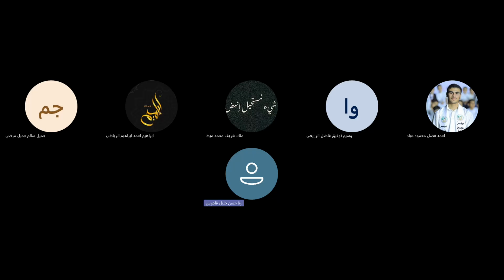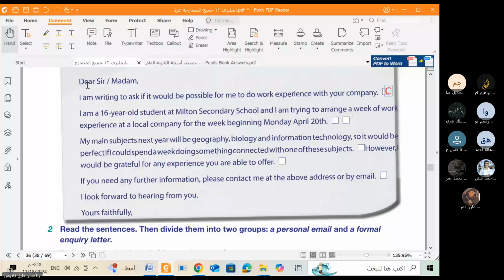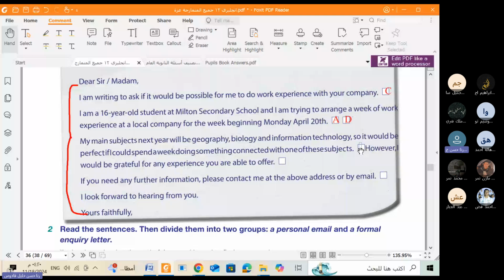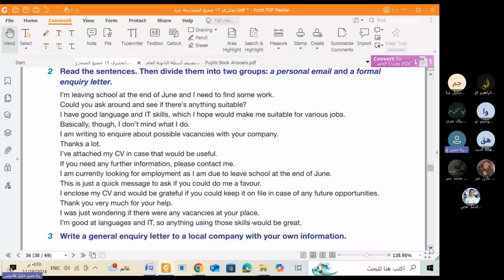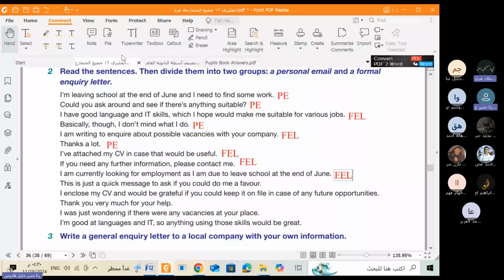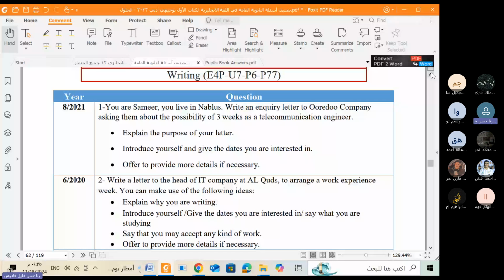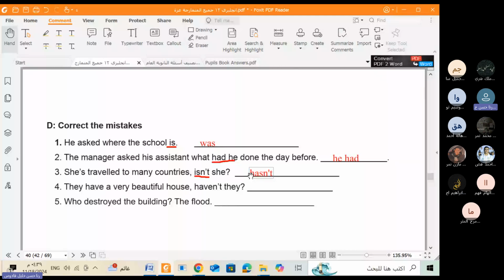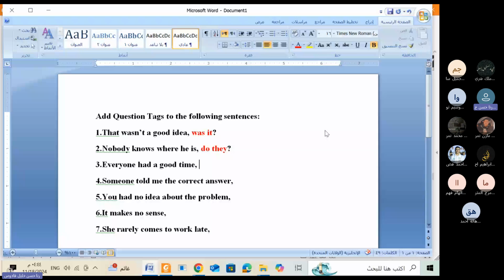12th Grade/Pupil's Book /Writing Required in Units 1,3 and 7 Part 2 20241118 161058 تسجيل الاجتماع